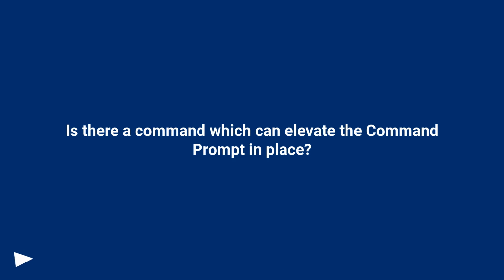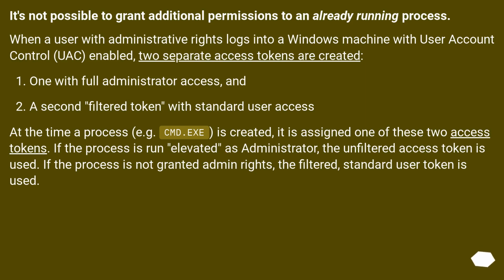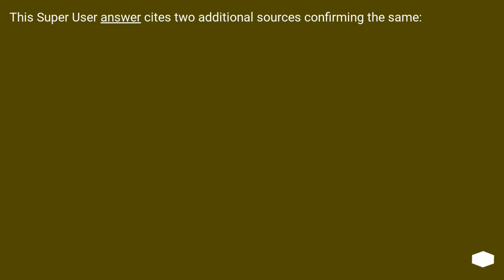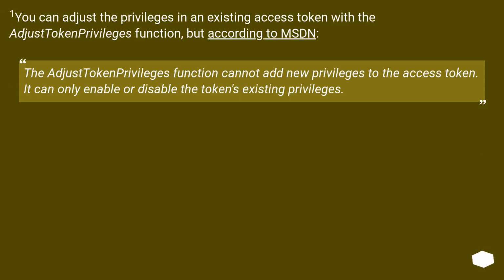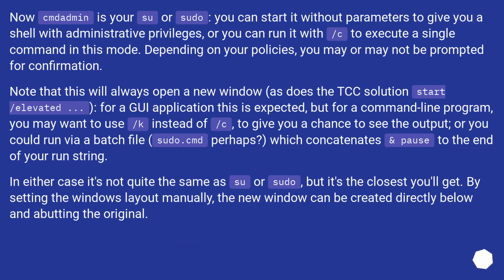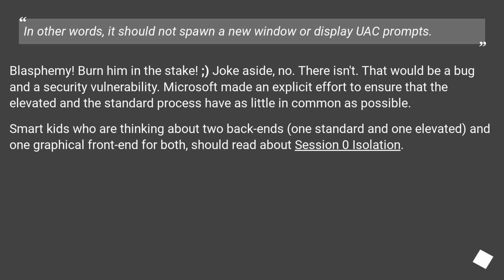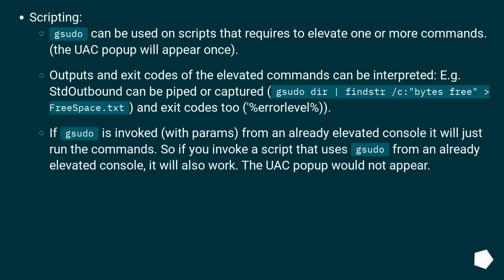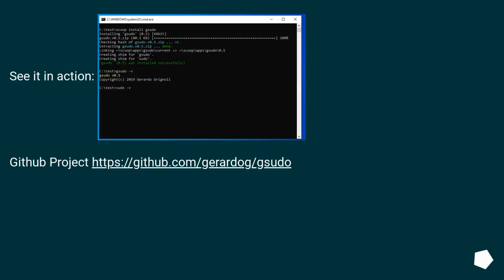Is there a command which can elevate the Command Prompt in place?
Chapters
00:00 Question
00:53 Accepted answer (Score 71)
04:51 Answer 2 (Score 19)
06:28 Answer 3 (Score 15)
07:34 Answer 4 (Score 8)
10:03 Thank you